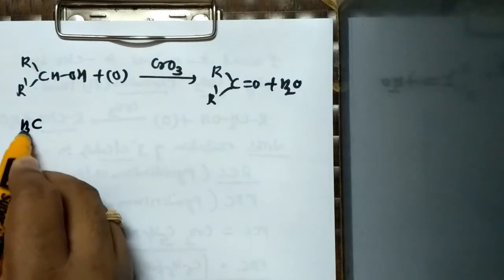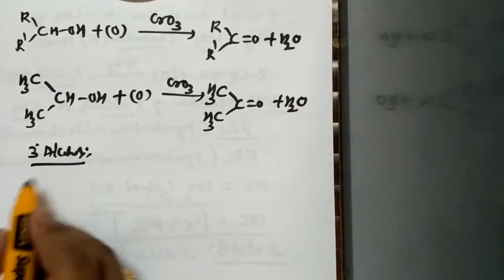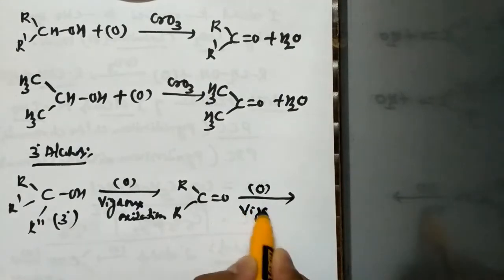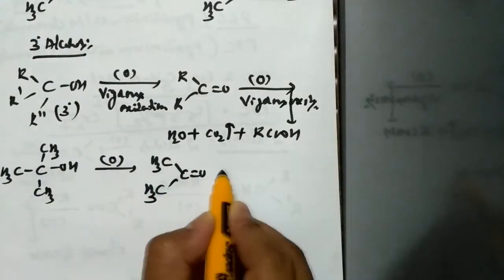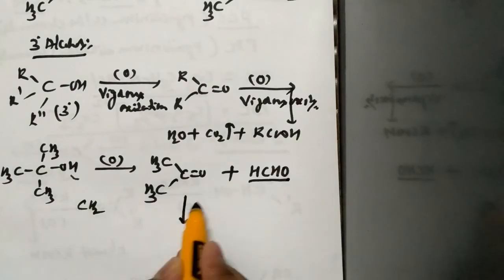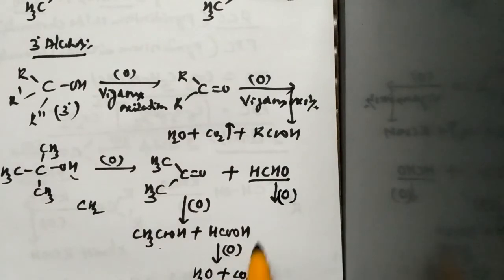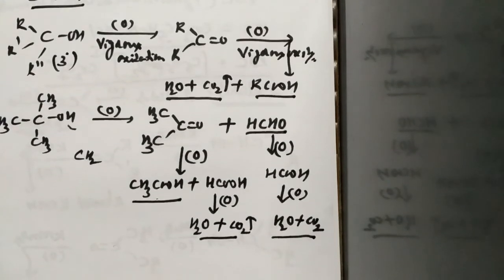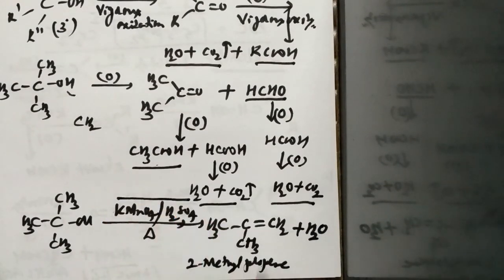15.06.2020 Chemistry - Alcohols Phenols & Ethers Part 14 (b)